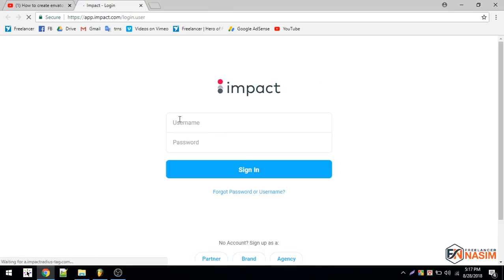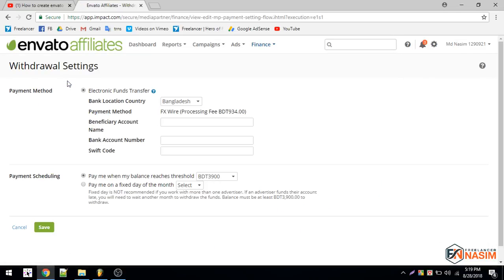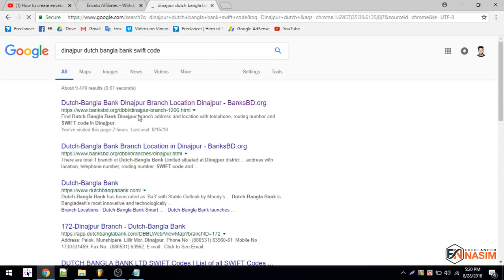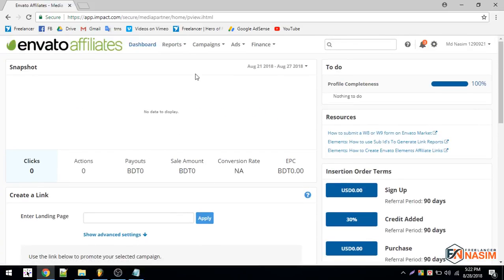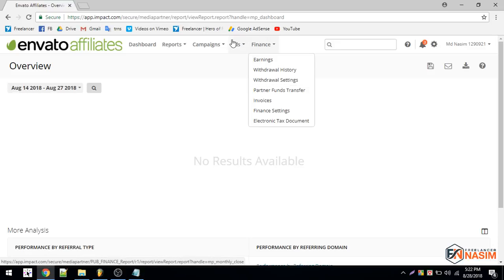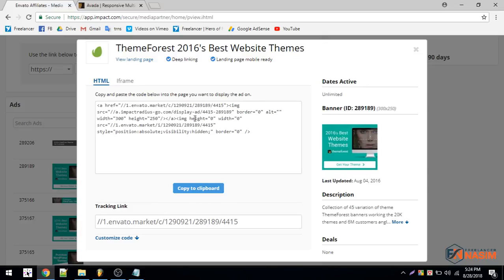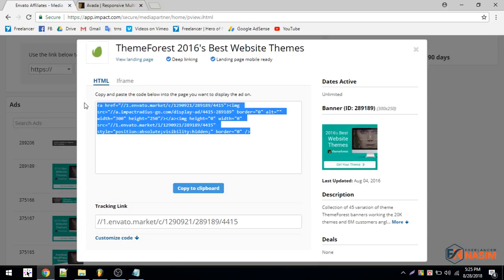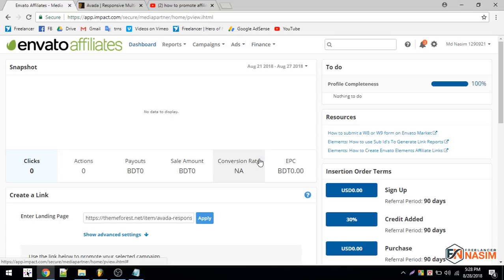EnvatoAffiliatemarketingtutoria# how to start affiliate marketing for beginner.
for beginner how to start affiliate marketing .